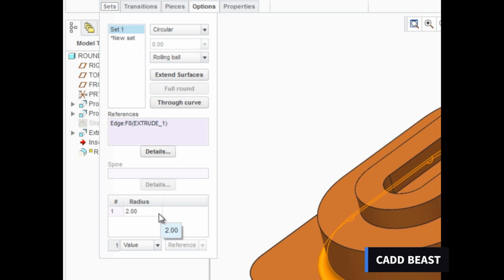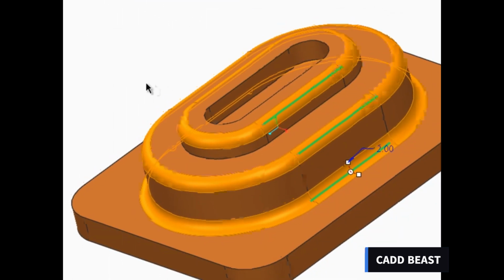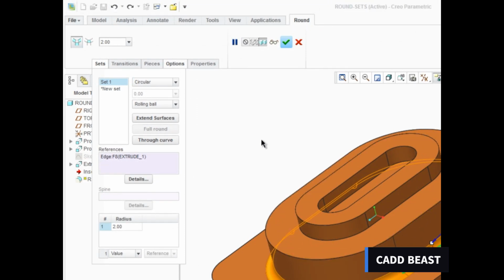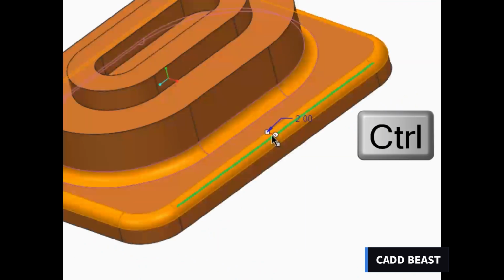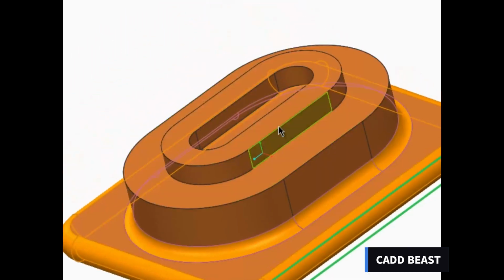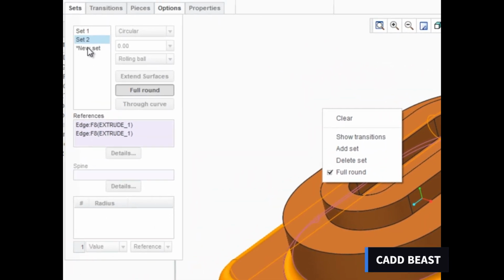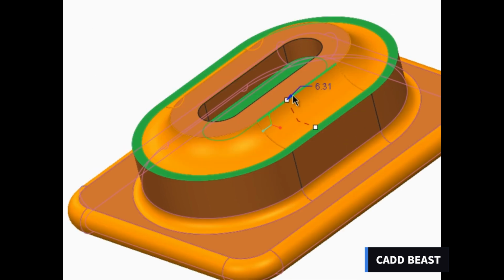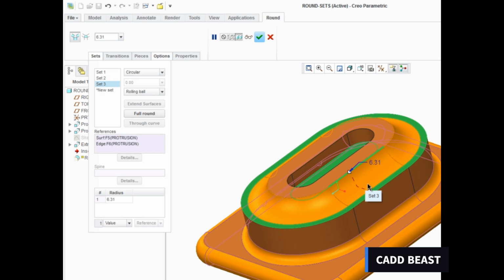Creating Round Sets - Creo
"Welcome to our Creo software designing tutorial series! In this video, we dive into the fascinating world of creating round sets using Creo, a powerful CAD software widely used in the design industry. Round sets are essential for adding smooth and rounded features to your designs, enhancing aesthetics and functionality.

In this comprehensive tutorial, we guide you through the step-by-step process of creating round sets in Creo. Learn how to select edges, specify round parameters such as radius and type, and apply round features to your 3D models with precision and control. Our expert instructor shares valuable tips and best practices to ensure accuracy, consistency, and design optimization when working with round sets.

Key topics covered in this tutorial include:

Introduction to round sets and their significance in design aesthetics and functionality
Selecting edges for round application in Creo
Defining round parameters, including radius and type
Applying round features to 3D models with precision and control
Managing round sets and their impact on the design
Exploring advanced round options and variations
Optimizing designs for manufacturability and assembly considerations
Real-world examples and practical applications of round sets in Creo
By mastering the skill of creating round sets in Creo, you'll have the ability to add smooth and rounded features to your designs, enhancing their visual appeal and functionality. Join us in this tutorial and unlock the power of round set creation in Creo.

Creo software
Round sets
Edge selection
Design aesthetics
CAD software
3D modeling
Round parameters
Design optimization
Manufacturing considerations
Assembly design
CAD modeling
Engineering design